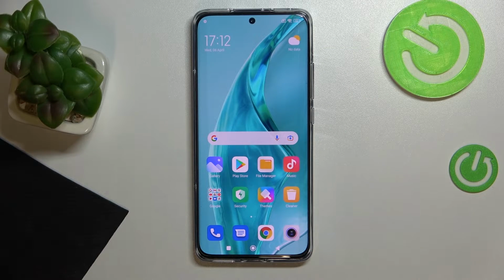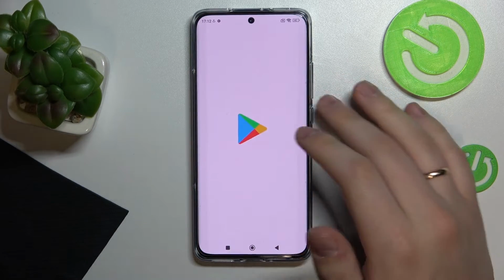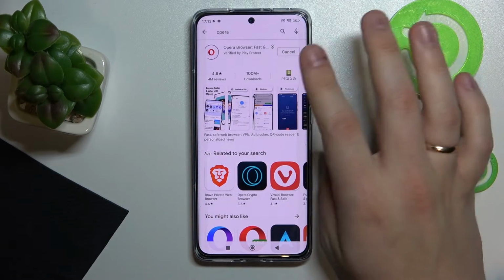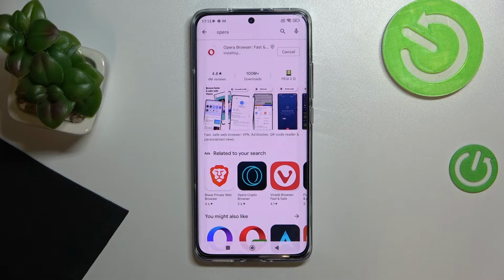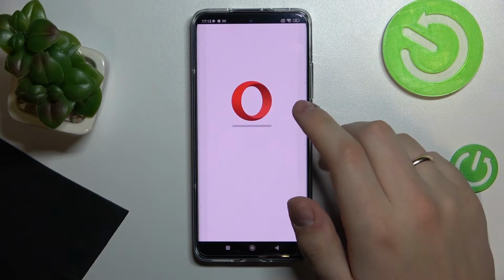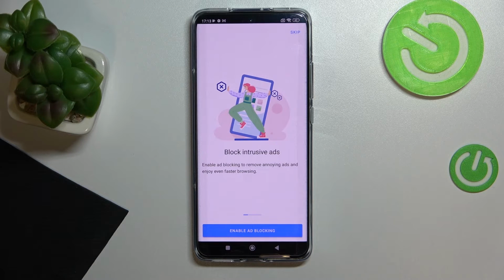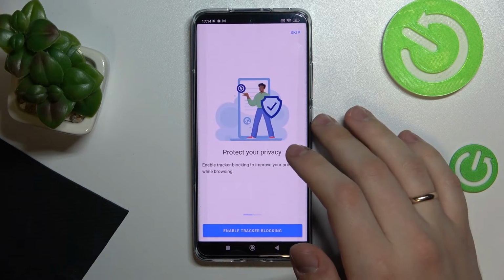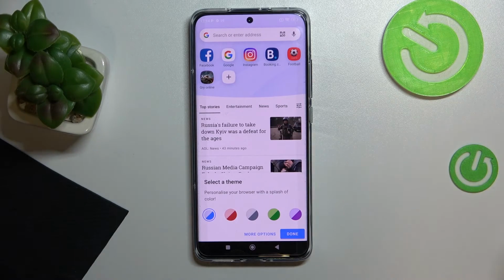How to Download & Install Opera Browser on XIAOMI 12X | Get Browsing App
Wish to use the Opera browser, while your Xiaomi is equipped with a different one? PRess play and discover how to download and install Opera. Make sure that you can use your preferred browsing app. Enjoy!

How to Download Opera on XIAOMI 12X?
How to Install Opera on XIAOMI 12X?
How to Download App on XIAOMI 12X?